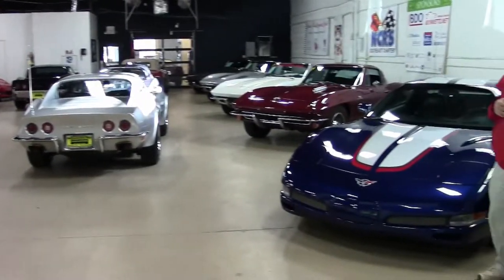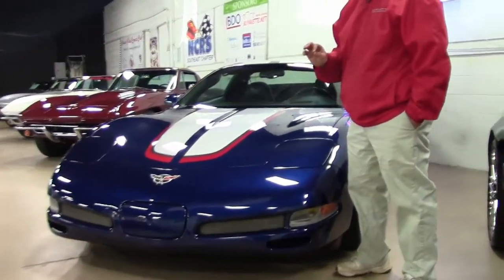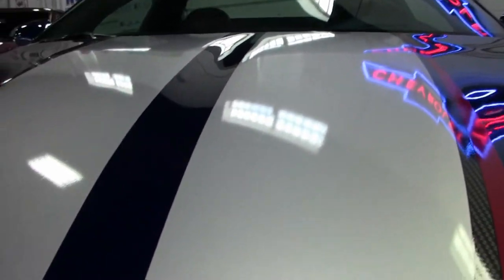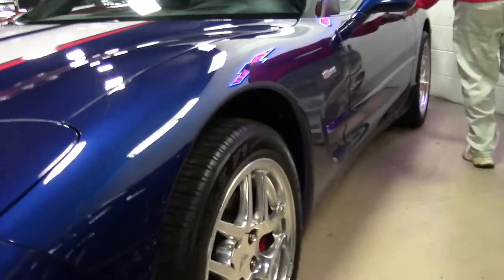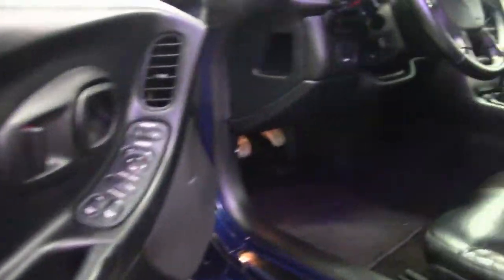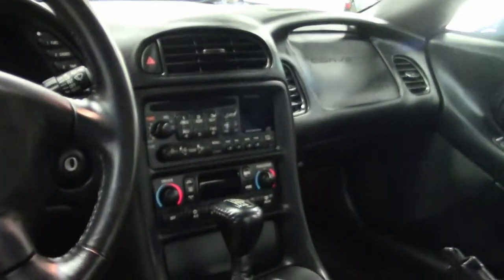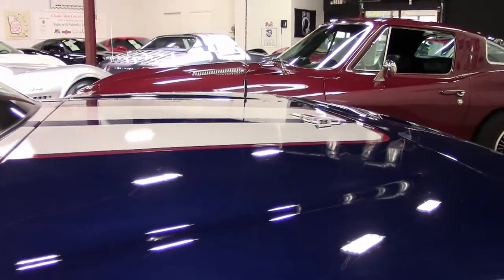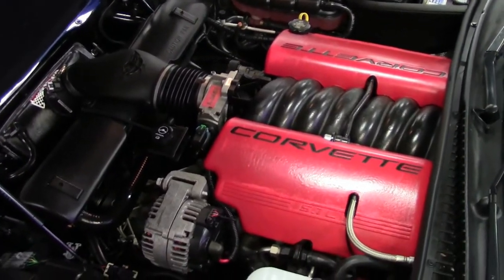2004 Corvette Z06 Commemorative Edition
2004 Corvette Z06 Commemorative Edition For Sale

Lemans Blue exterior, Black interior. 410hp LS6 engine, 6 speed manual transmission, posi rear-end. Factory features include Heads Up Display, memory package, Bose CD stereo, polished wheels, dual zone electronic climate control, carbon fiber hood, power driver's seat, power windows, power locks, power steering, power brakes, power mirrors, tilt, cruise control, ABS, traction control, Active Handling. Coming with a clean Carfax, this 2004 Corvette Z06 Commemorative Edition shows just 19,393 miles, and is in nice condition. This car's paint is vg, with a great shine. Factory polished wheels are vg with no curb rash, and correct Goodyear Eagle F1 Supercar tires show an average of 4/32nds tread depth remaining. The interior of this 2004 Corvette Z06 Commemorative Edition shows vg-exc factory leather seats, steering wheel, and door panels, and a vg center console. Additions to this car include a Vararam cold air intake, and a polished exhaust filler plate with Z06 logo. This car features a corrosion-free subframe, has been fully serviced, and all instrument gauges, lights, turn signals, brakes, engine, transmission and rear-end are all in good operating condition. Please do not assume that this is an average condition Corvette, as Buyavette specializes in "hand-picked Corvettes" that are loaded with expensive factory options. All of our Certified Corvettes are way above average condition for the miles. In addition, they are all fully serviced. Consider that sellers rarely spend money getting full service before offering their car for sale. Dealers typically only wash the car before offering it for sale. We however adhere to strict quality control standards when purchasing, as well as inspections and service. All Certified Corvettes are fully serviced and ready to enjoy. 19K Miles.